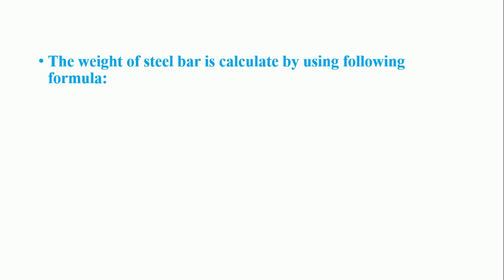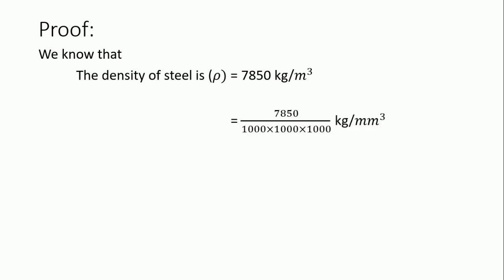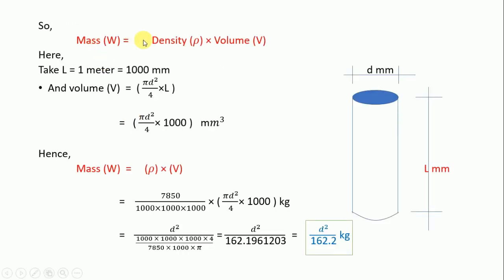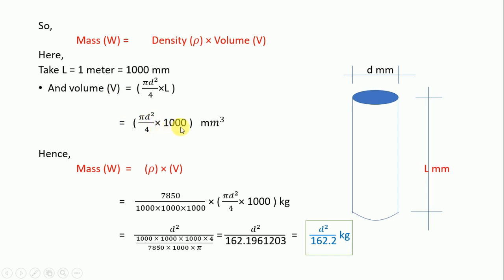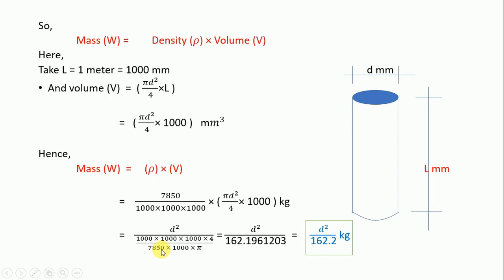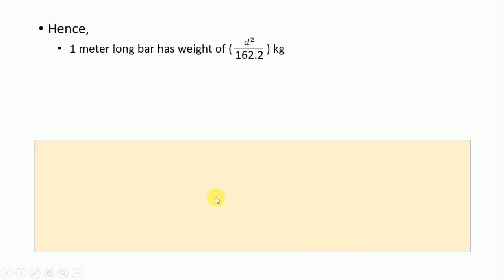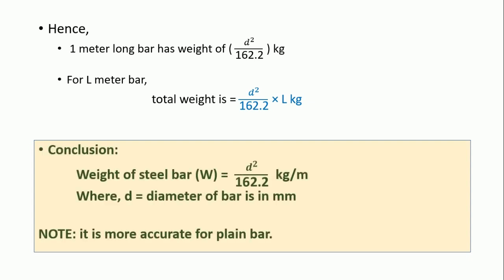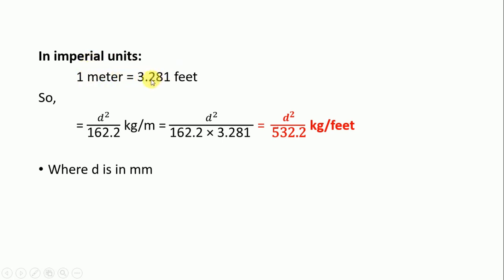Calculating Weight of rod in 5 second with proof | in nepali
we can easily calculate weight of round or plain bar by using formula. which is explained in this video. this formula gives approximate value for other rod beyond that plain bar !